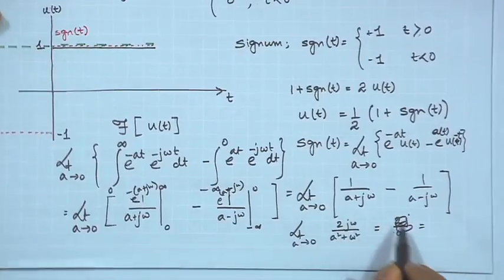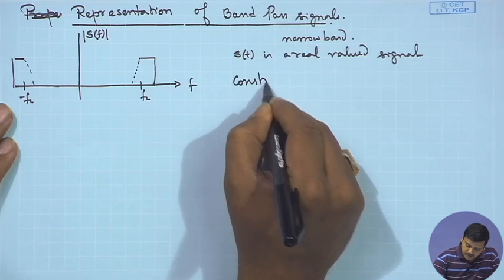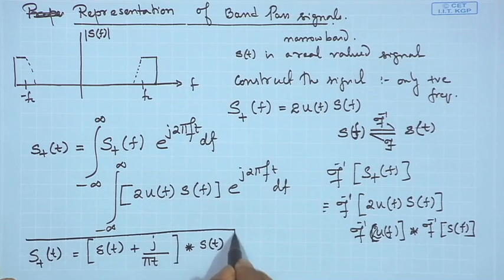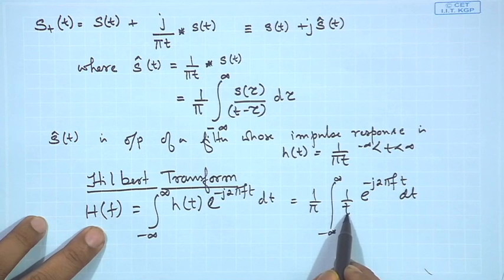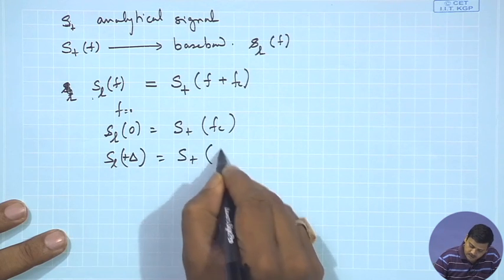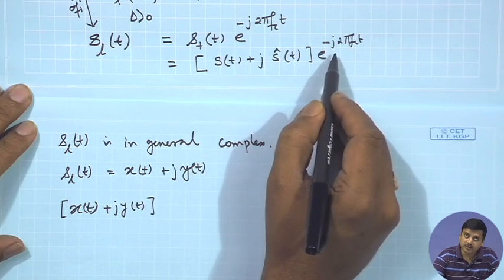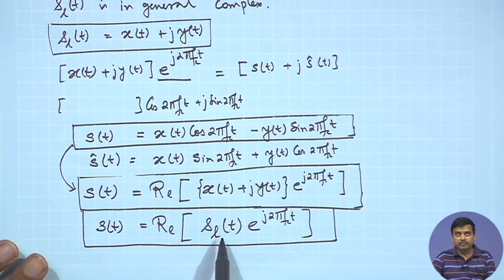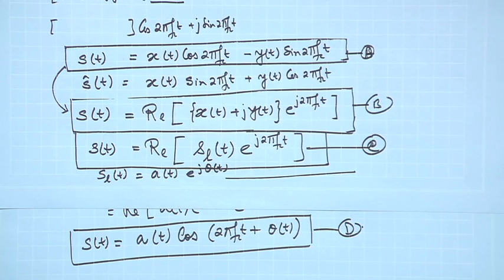Lecture 19 : Characterization of Signals and Systems (Contd.)